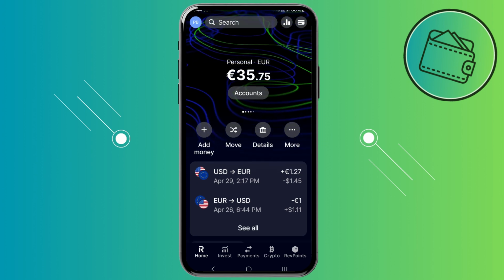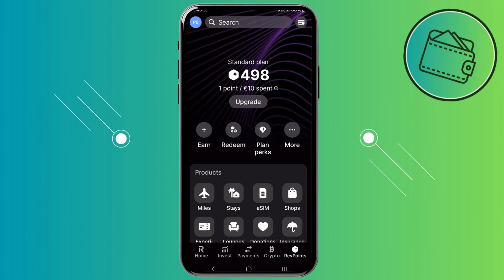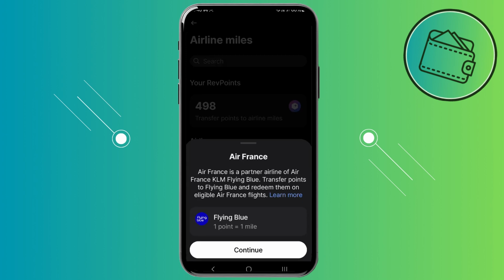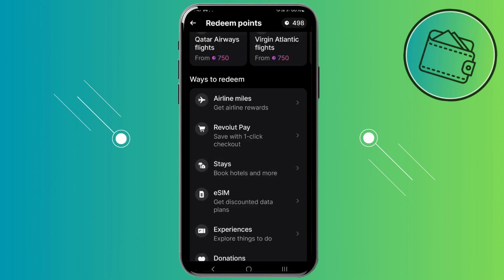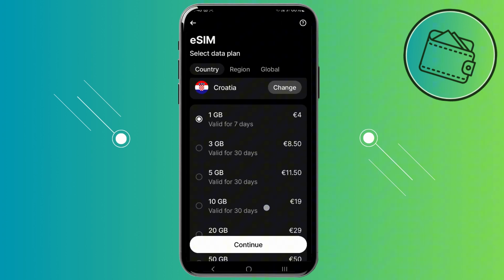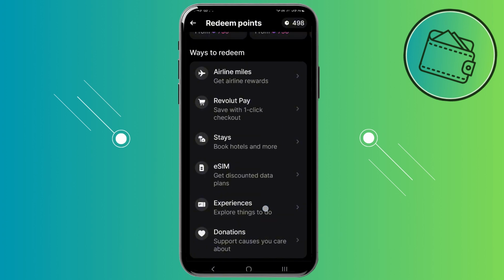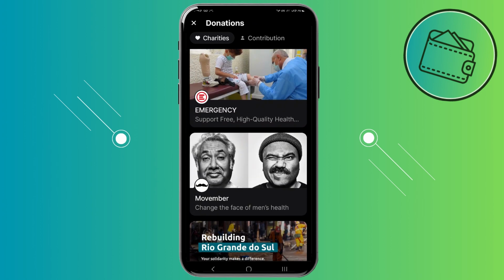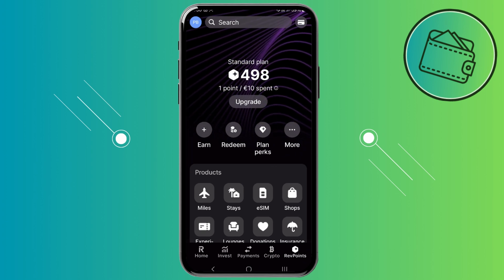How To Redeem Revolut Points- RevPoints Guide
How do I redeem my rev points on Revolut? In this video tutorial, I’ll show you how to use or redeem rev points on Revolut app. Enjoy!